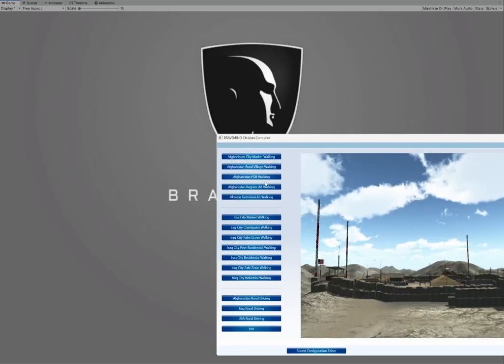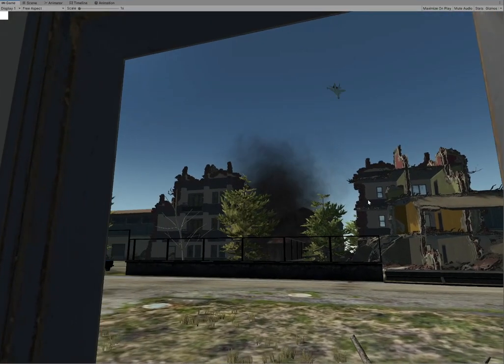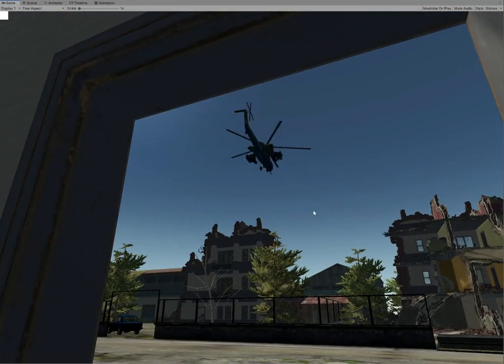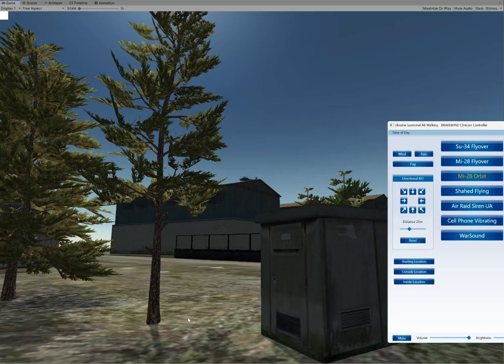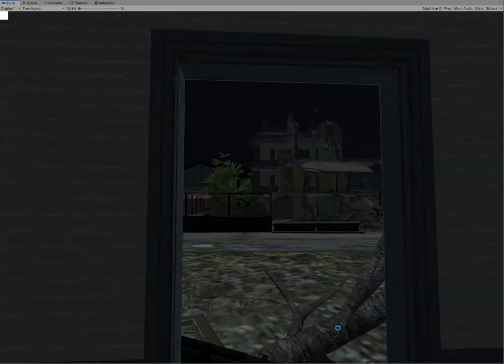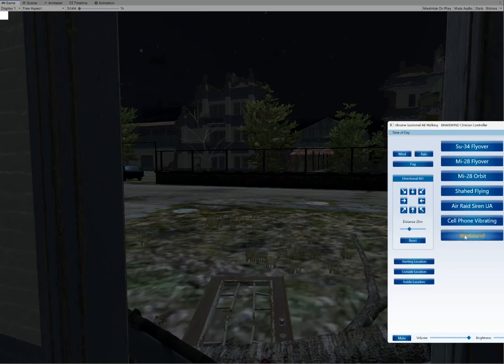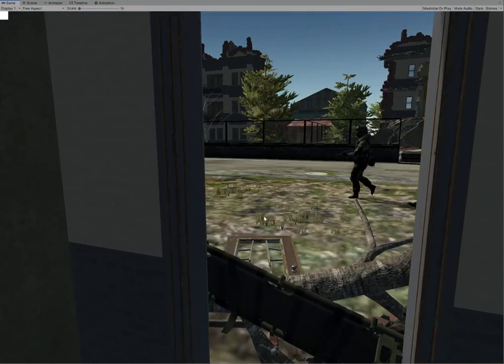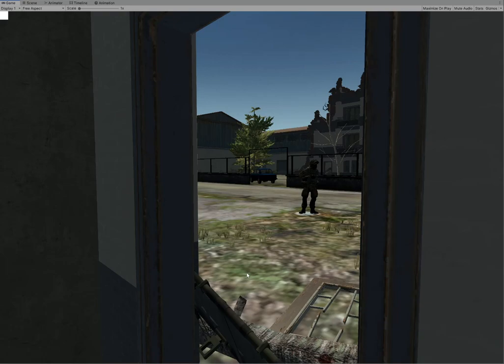Virtual Ukraine PTSD Project